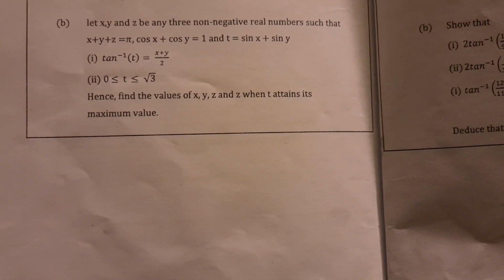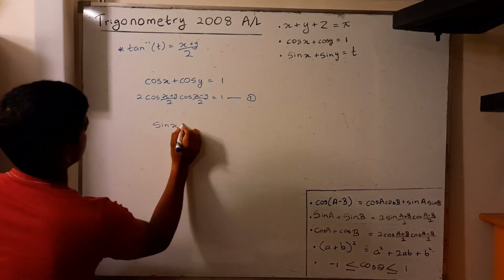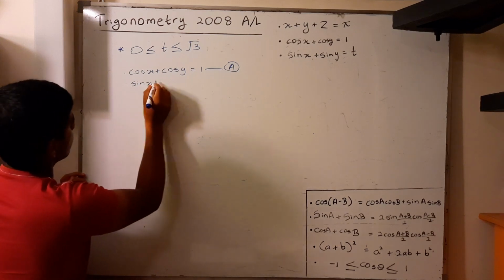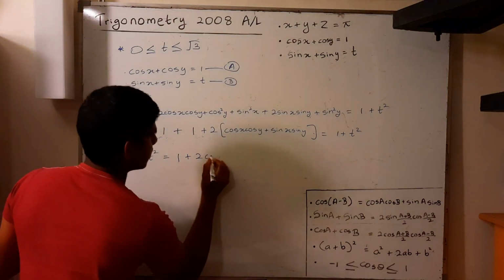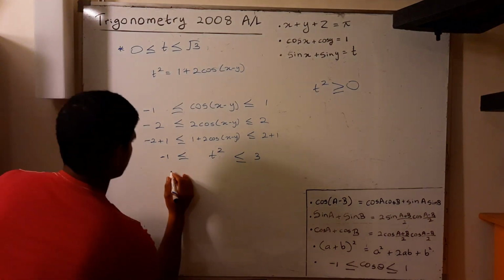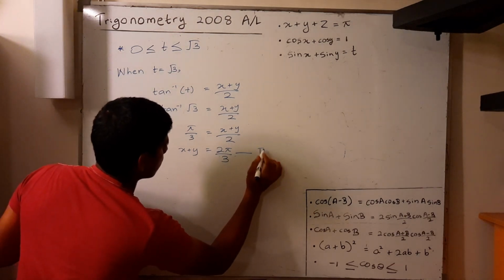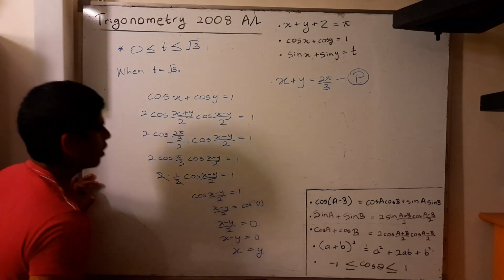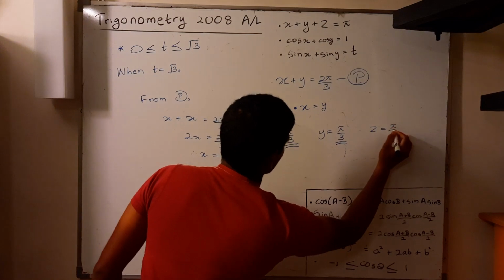Trigonometry 2008 A/L Question Discussion – Dhilvan Herath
Video Created by Dhilvan Herath - 2022 A/L Batch Royal College Combined Maths - Advanced Level